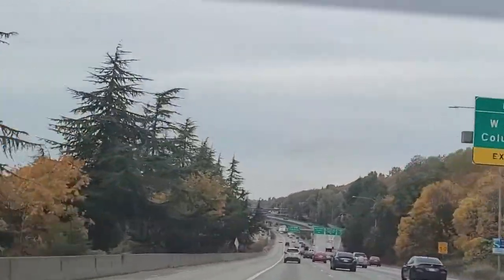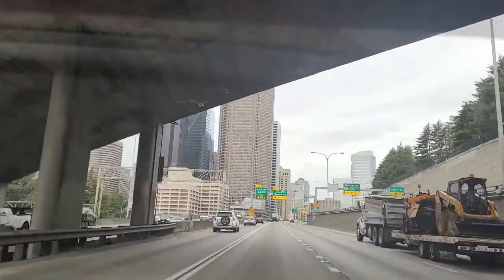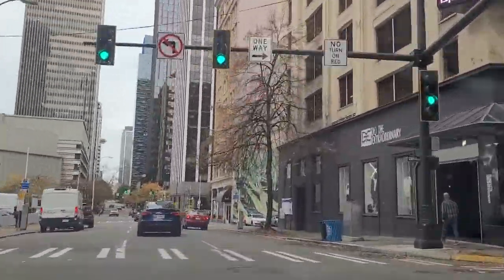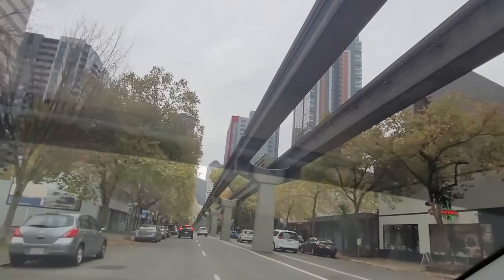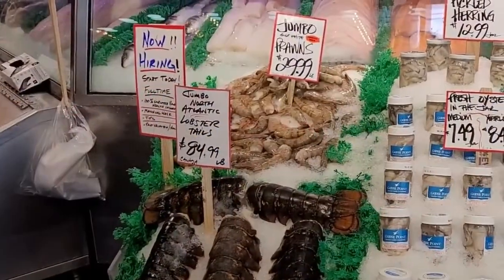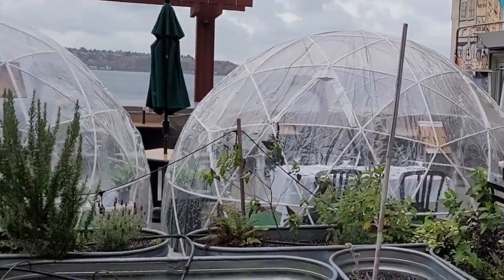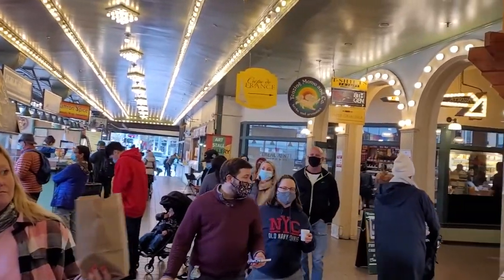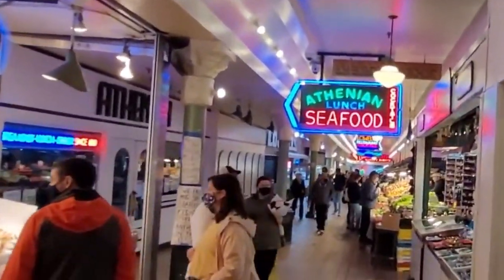Let's go to Downtown Seattle Pike Place Market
Let's go to Downtoen Seattle Pike Place Market